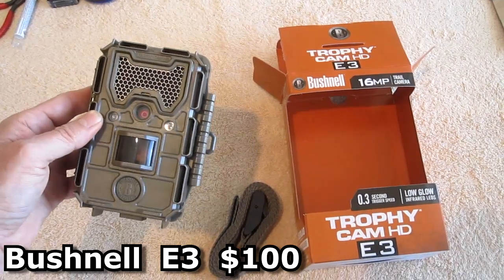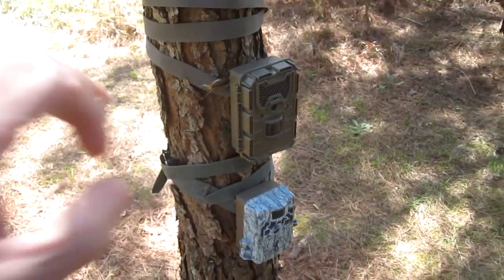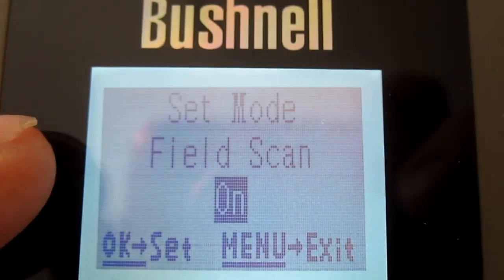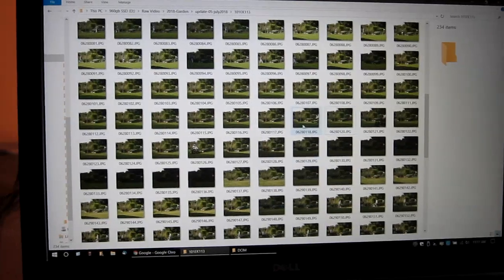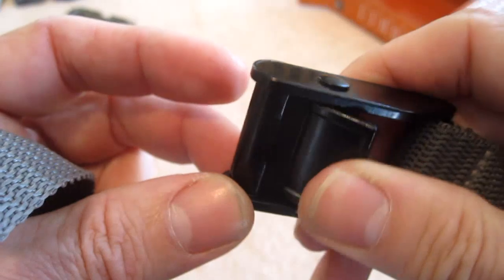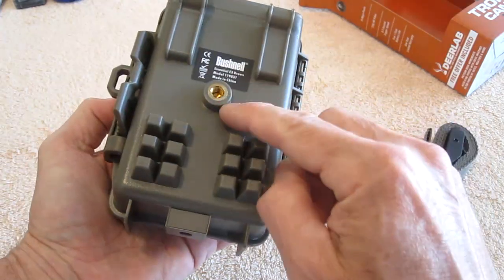$99 BUSHNELL E3 Trail Cam TIME LAPSE Camera Weather Proof Outdoor Best you can buy REVIEW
Full REVIEW of the $99 Bushnell E3 Trail Cam with TIME LAPSE. Weather Proof Outdoor use camera. compare to browning strike force best you can buy.

Bushnell Trophy Cam
Thanks.